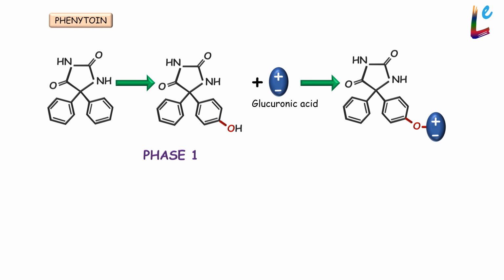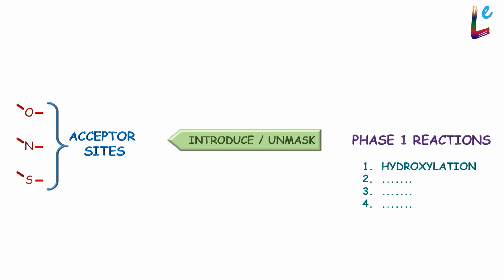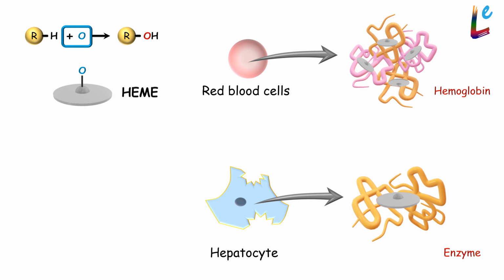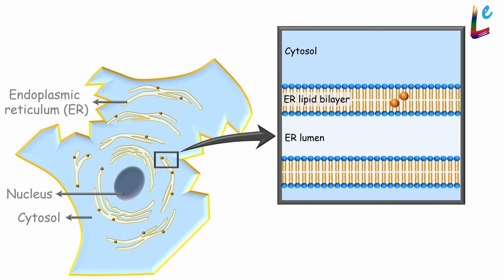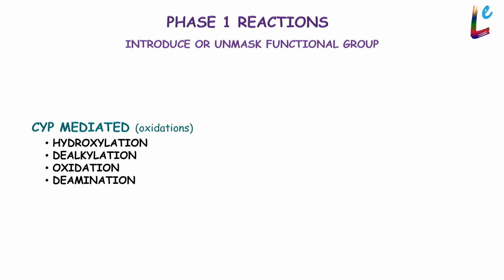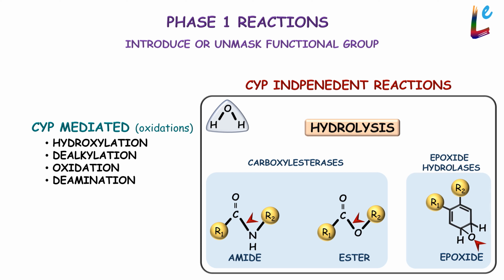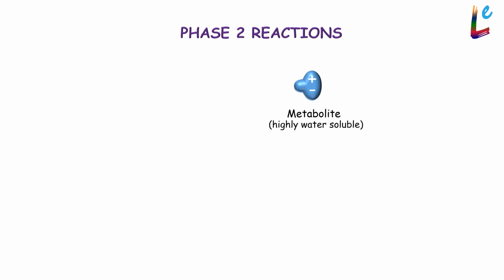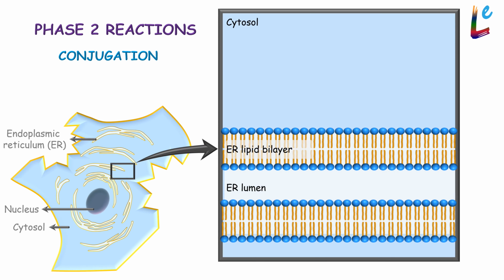Pharmacokinetics - 8: Phases of metabolism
Phase 1 and Phase 2 reactions and the enzymes mediating those. @LEARNefficient